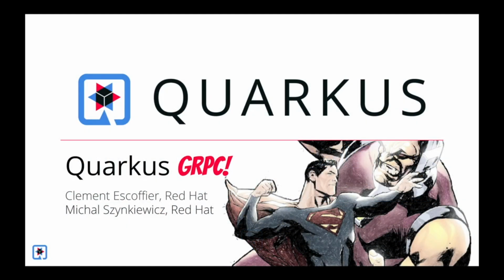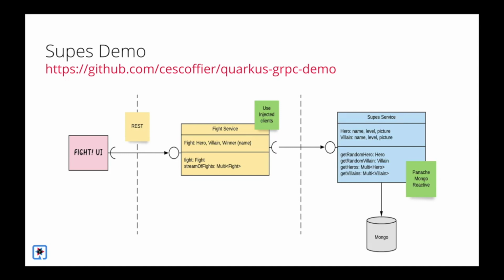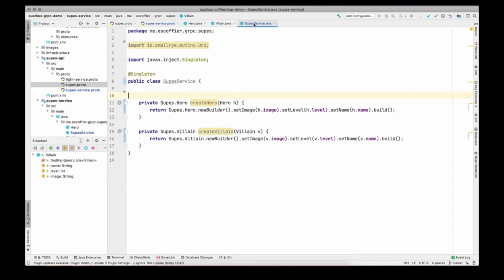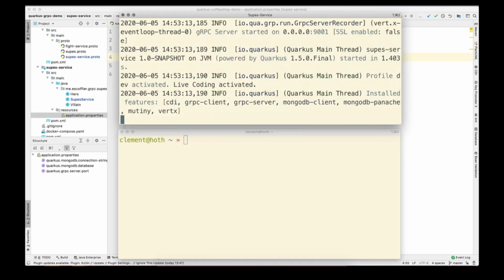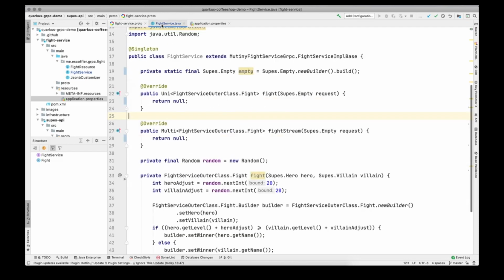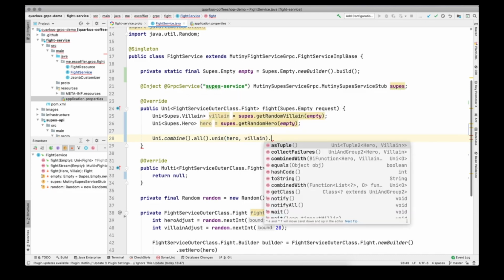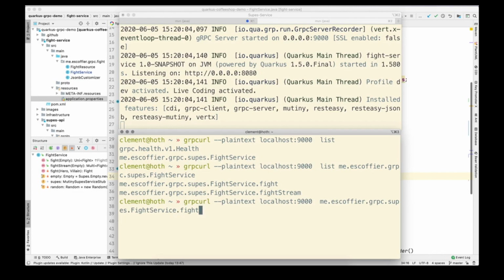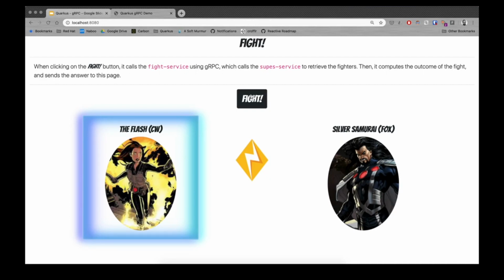Quarkus "Q" Tip - Discover the Quarkus gRPC extension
This video shows how you can expose and consume gRPC services with Quarkus 1.5 and how it is integrated with the reactive nature of Quarkus.